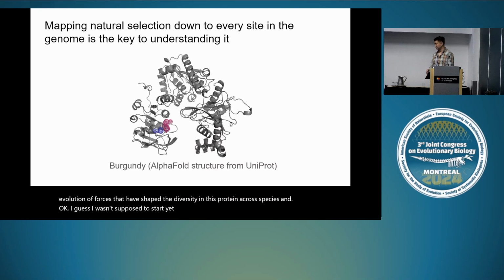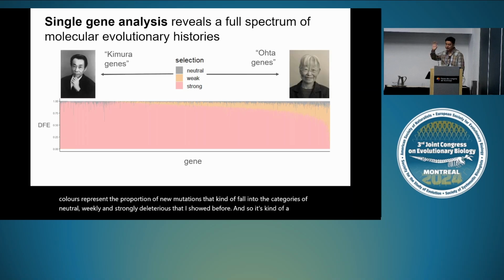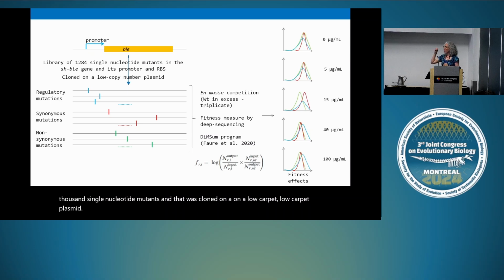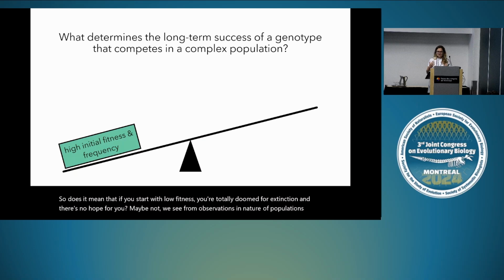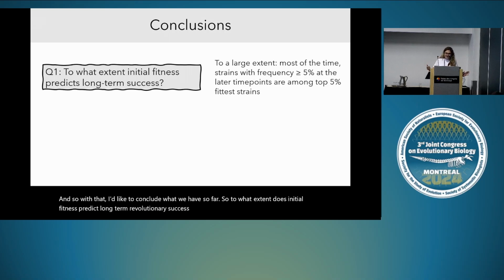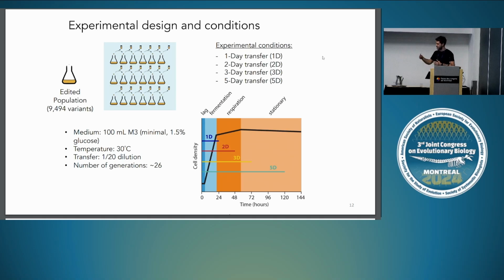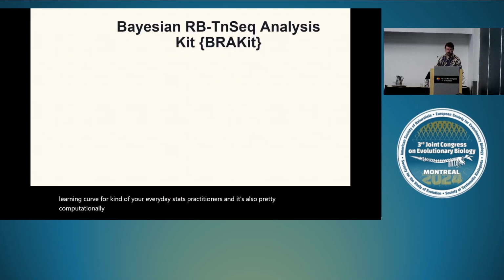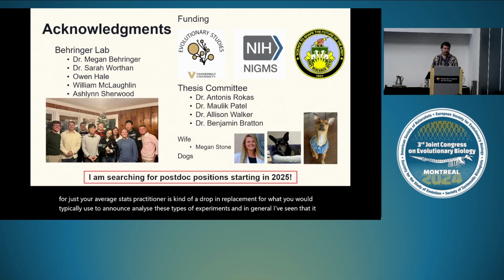July 29th - Synthetic Biology Meets Natural Variation: Fitness Effects in the Nature and the Lab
00:00 - Bernard Kim
14:38 - Stéphanie Bedhomme
29:17 - Alexandra Khristich
45:01 - Jose Aguilar-Rodriguez
57:00 - Carl Stone